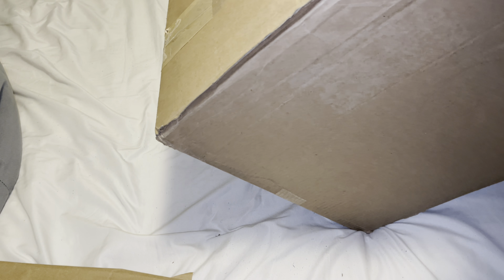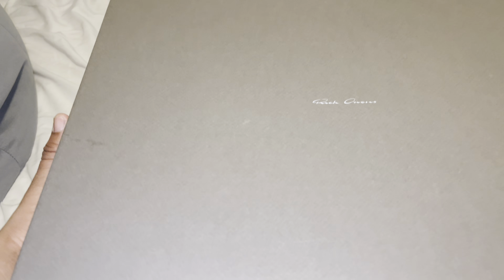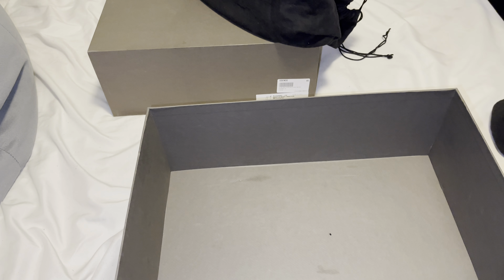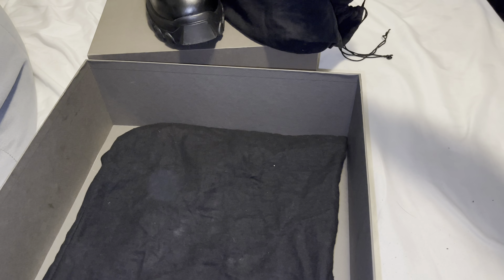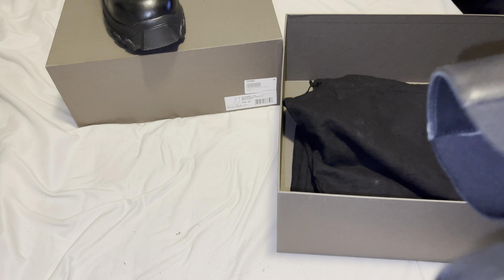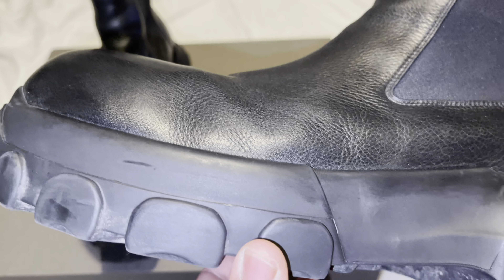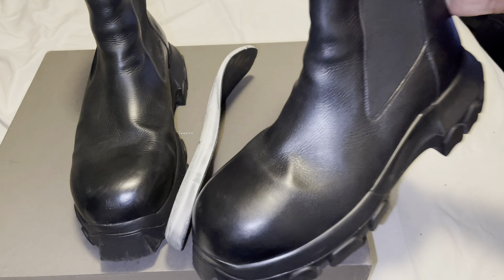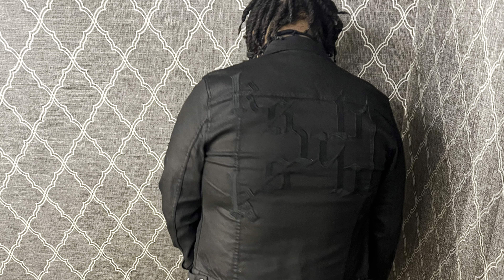Rick Owens Beetle Bozo Tractor Boot 'Black'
Height: 5’9
Weight: 240
Shoe Size: 11.5-12
Pants: M
Shirt: XL
Jackets/Hoodies: L
Jeans: 34